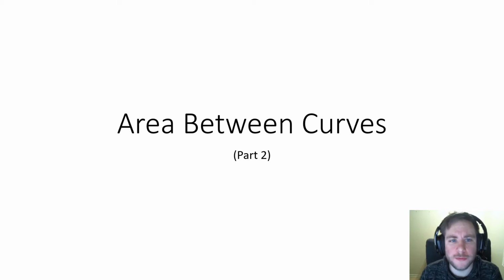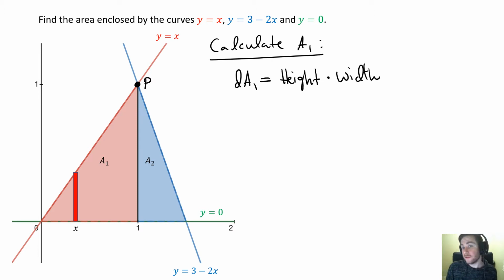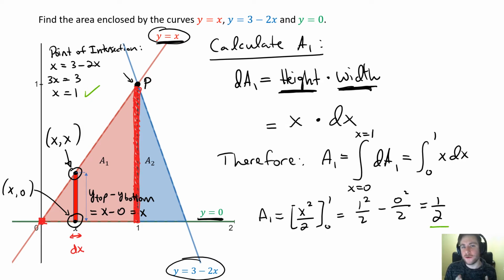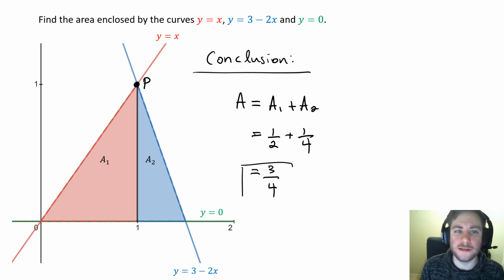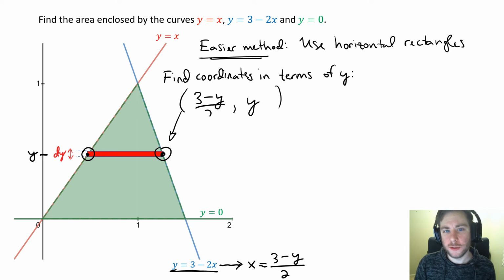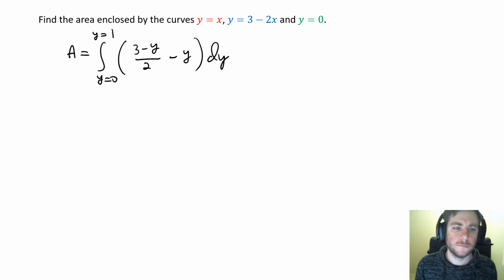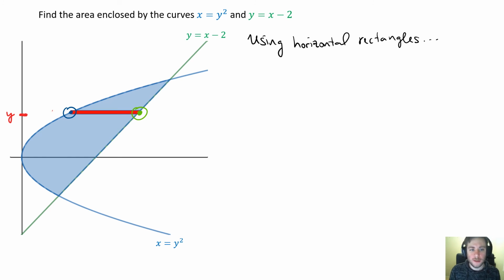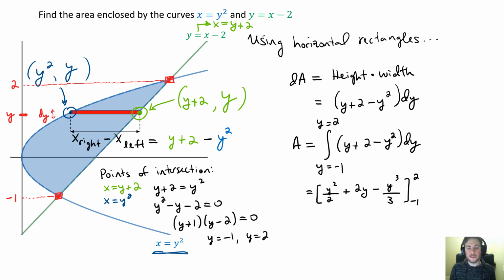Area Between Curves (Part 2)